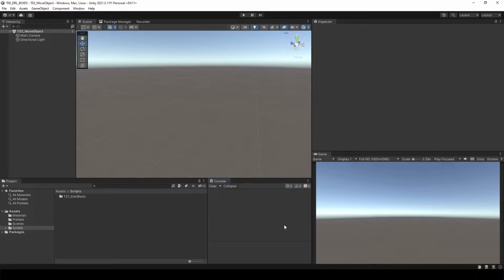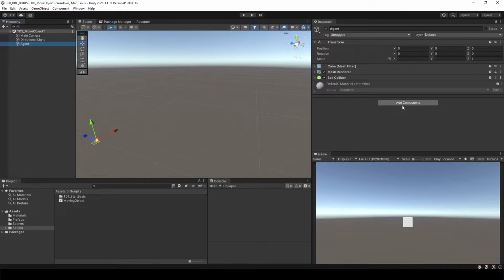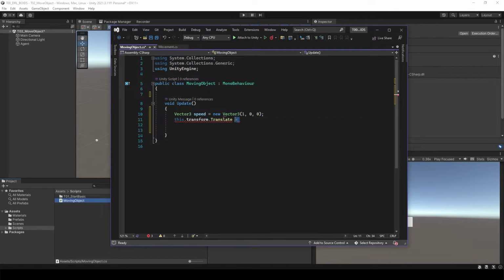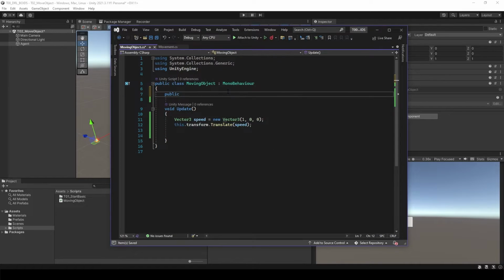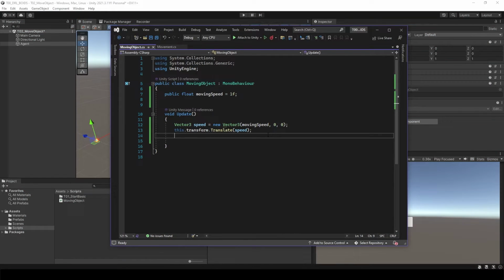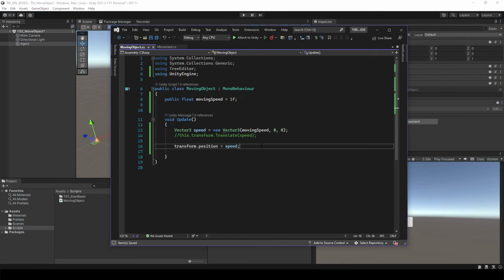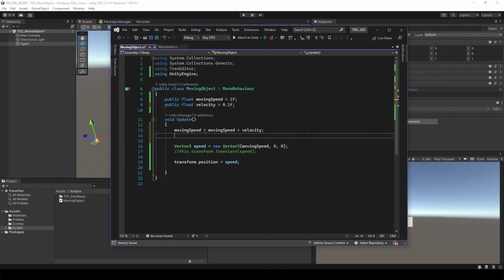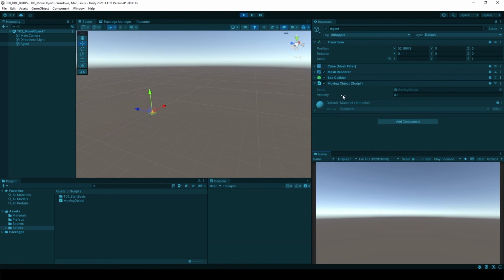Unity Vector Tutorial : Move object (Translate)